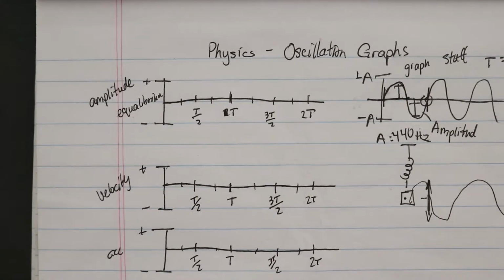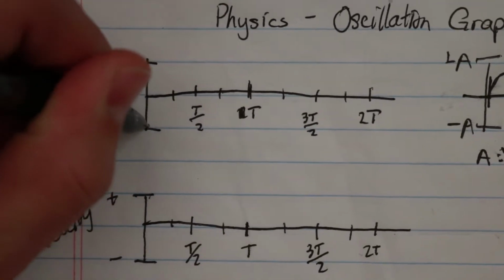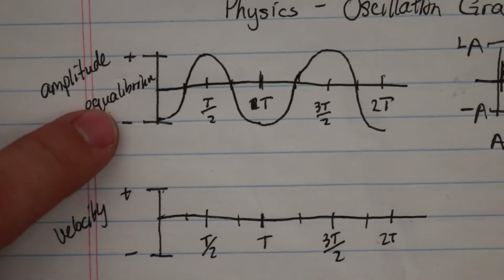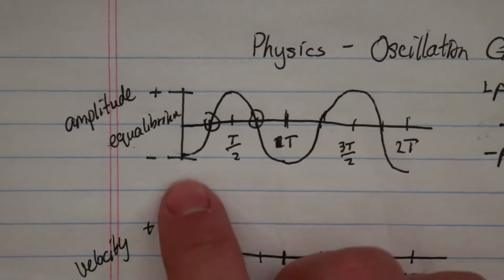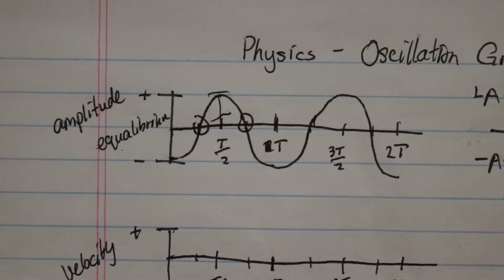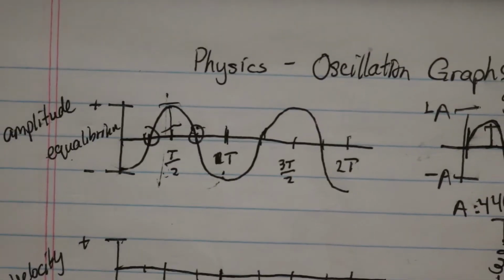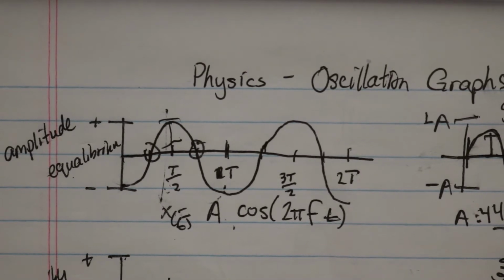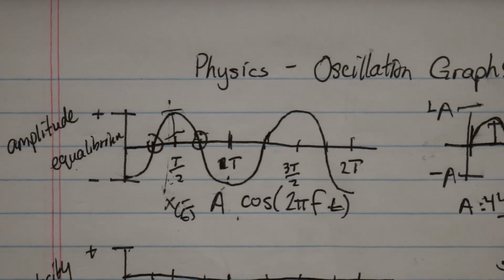Acceleration Oscillation Graphs: Physics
I go over the acceleration vs time graph for physics.